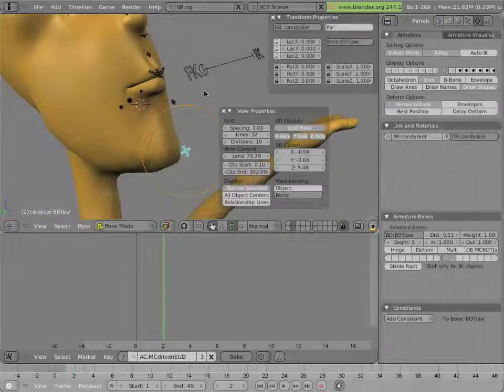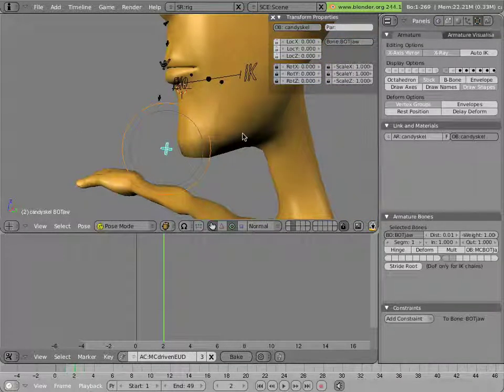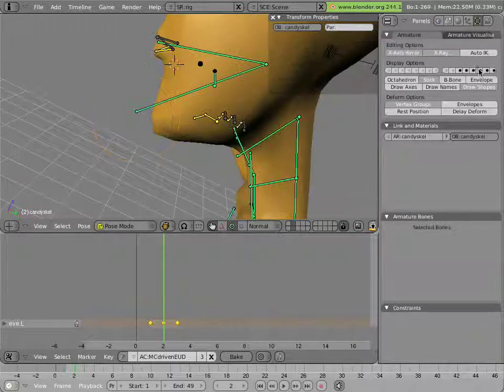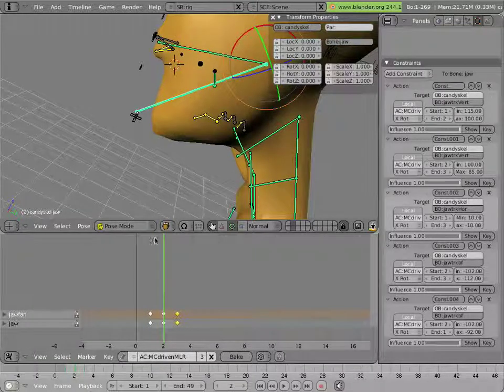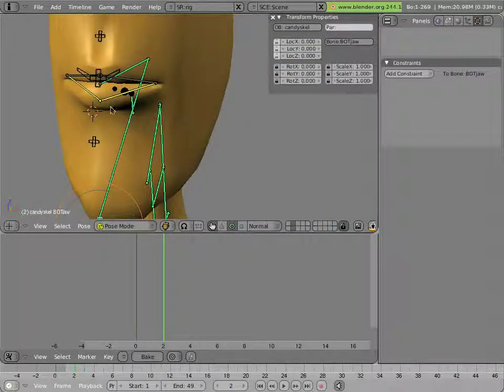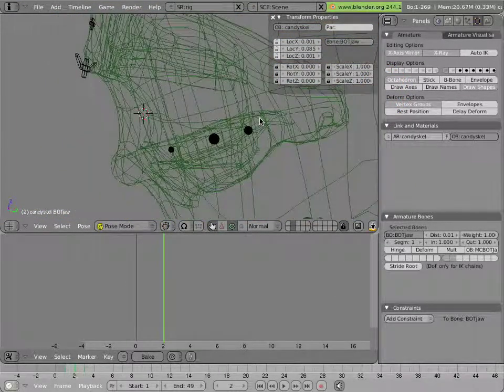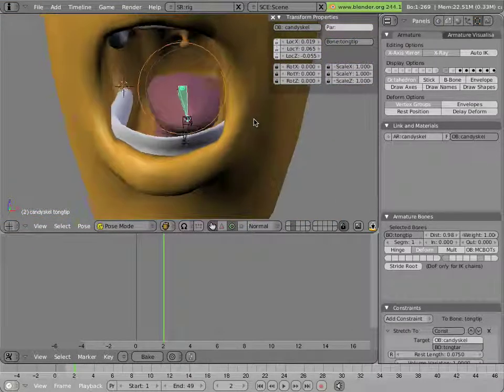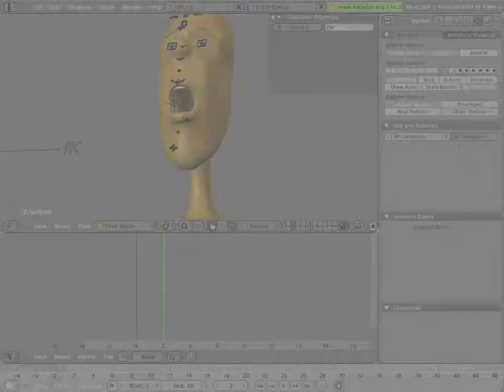The Mancandy FAQ 3 - Rigging 5 - Face 3 - Mouth Rigging